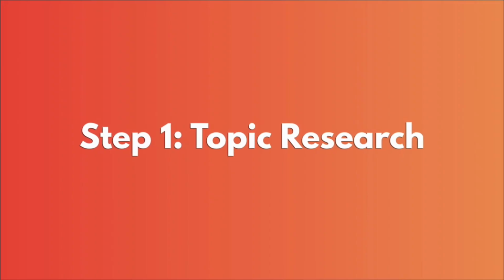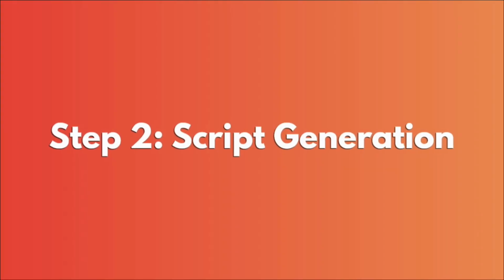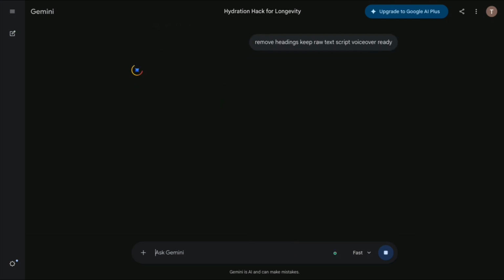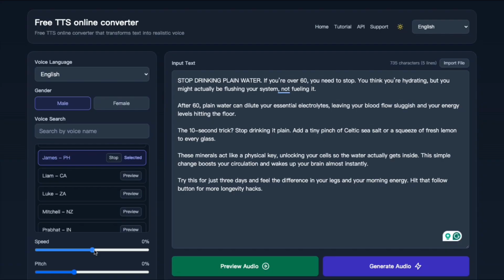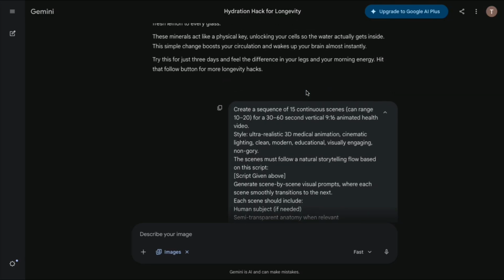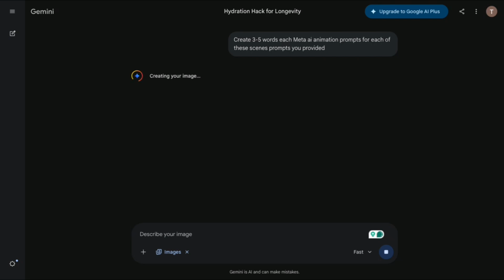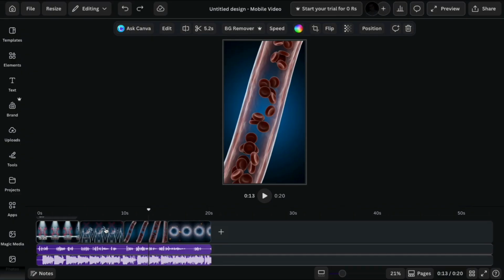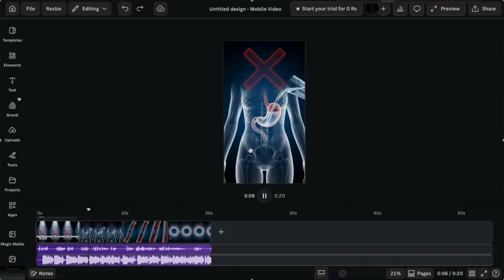How I Make Viral Health Shorts Using AI (Step-by-Step)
Want to create viral health videos using AI? In this step-by-step guide, I’ll show you how to make high-quality YouTube Shorts, Instagram Reels, and TikTok videos using AI tools like VidIQ and Gemini. Learn topic research, script writing, voice over, image generation, animation, and editing—perfect for beginners. Health niche is booming, and this method can help you grow fast and get millions of views.

Start creating your first AI health video today!